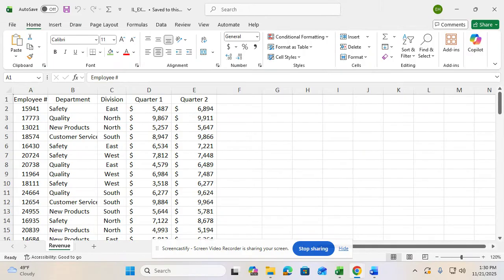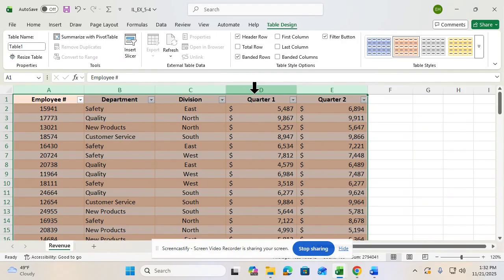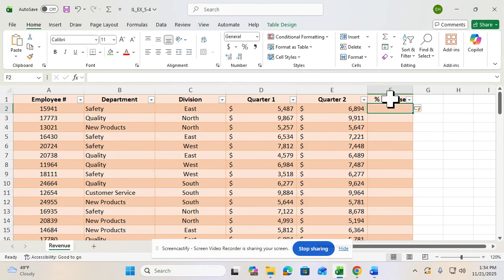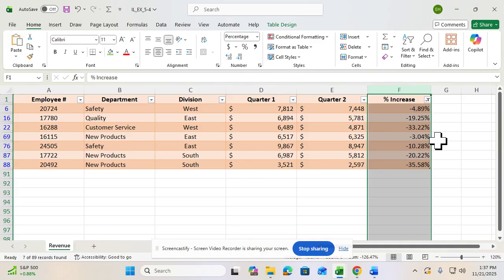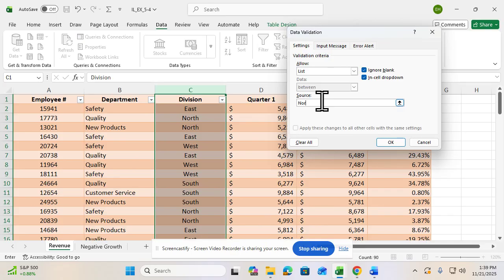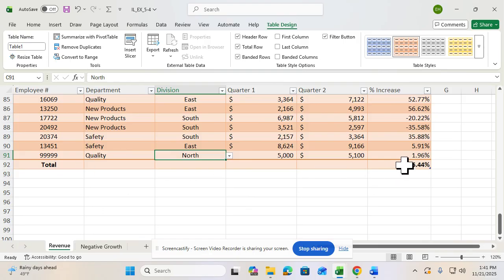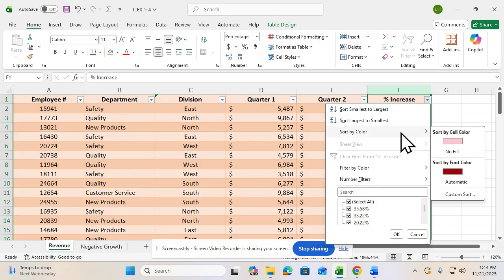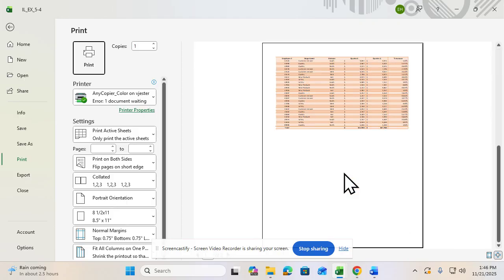Chapter 5 Independent Challenge 2